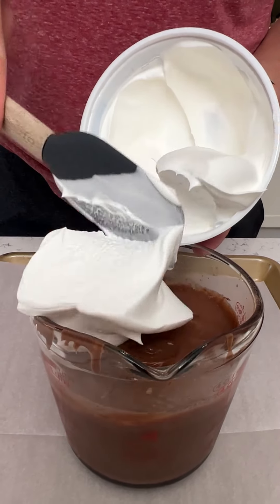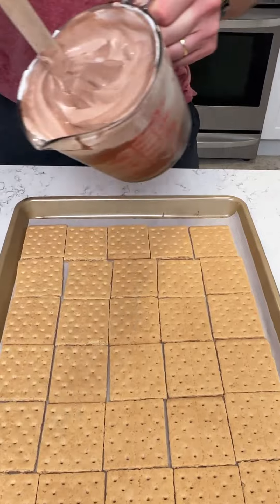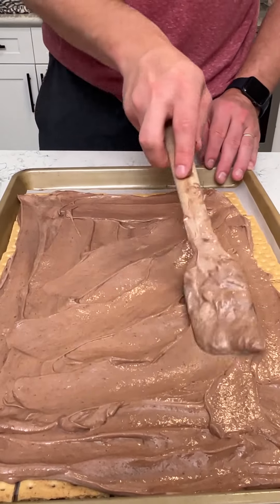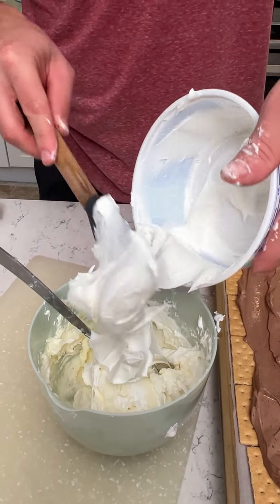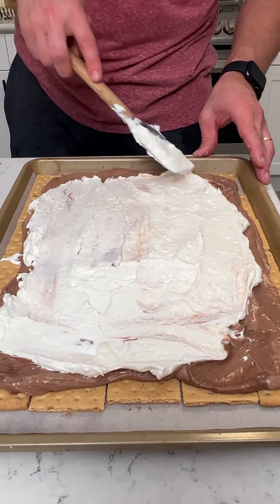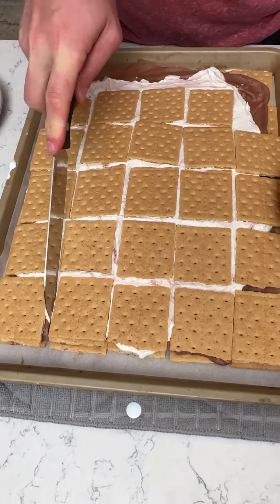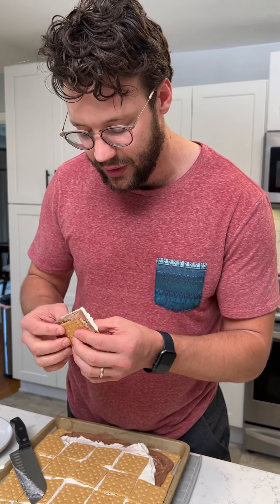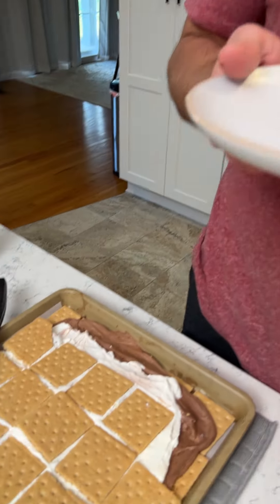Frozen S'mores Treat